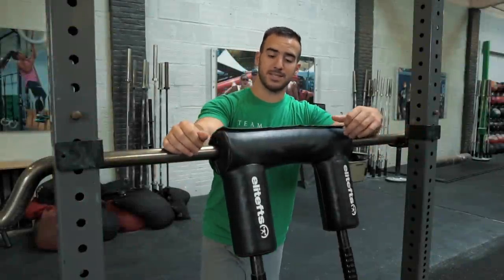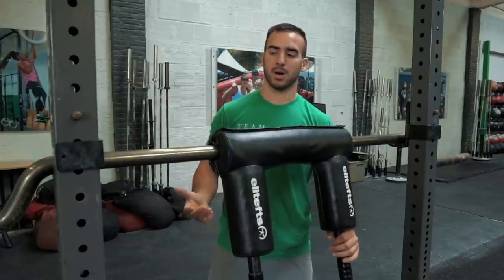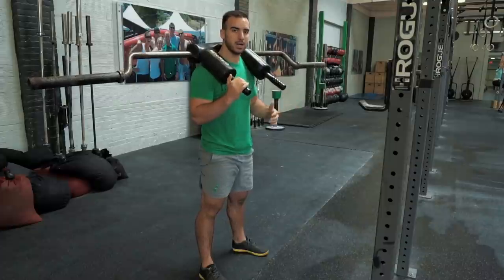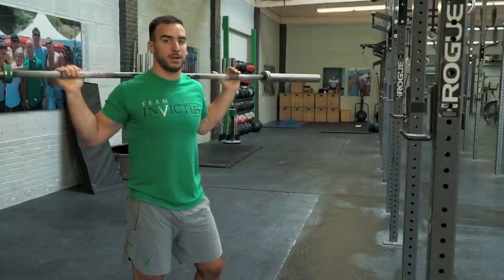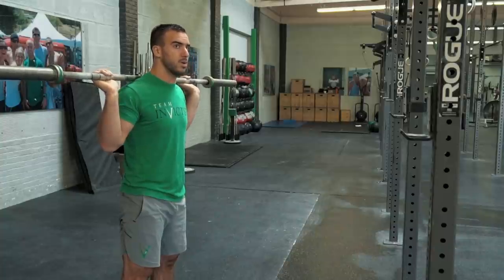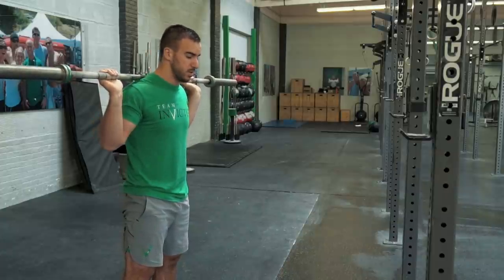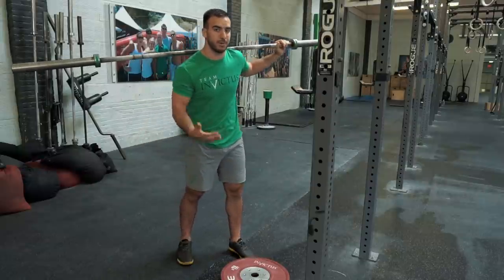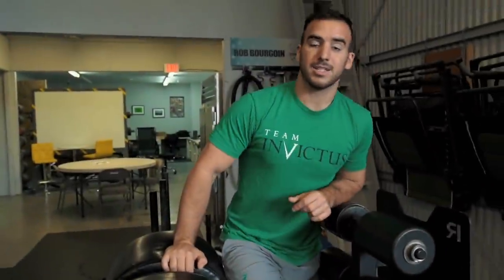The 4 Best Accessory Lifts for Your Squat | CrossFit Invictus | Strength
In this video, coach Hunter Britt gives us 4 different methods to improve your squats beyond just using a barbell and working a bunch of reps.

Learn the best 4 accessory lifts for your squats from coach Hunter!

Sign up for The Invictus Warm-Up and get fitness news, tips and tricks into your inbox each month! Click the link above.

Coaches
Hunter Britt @hunterbritt